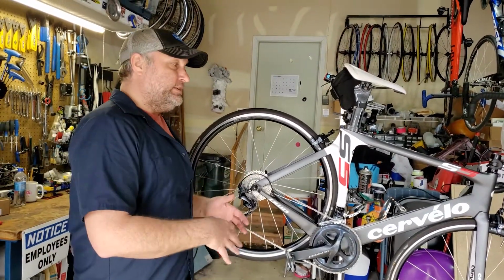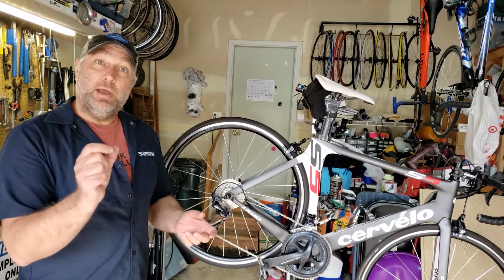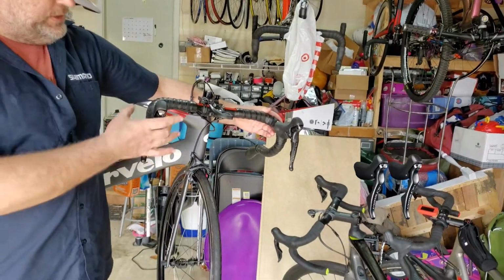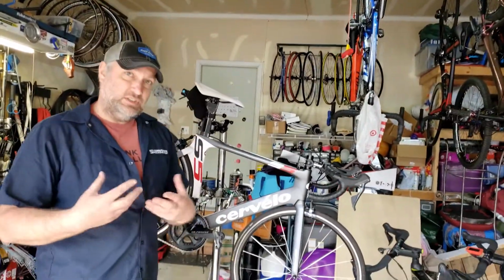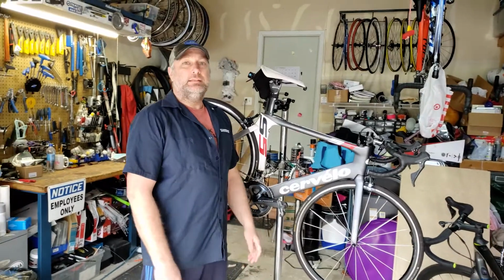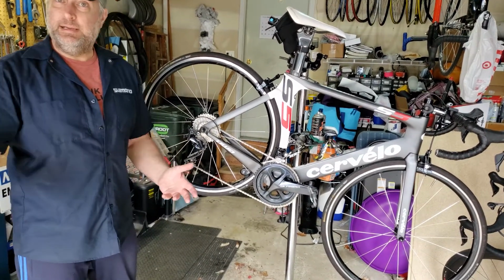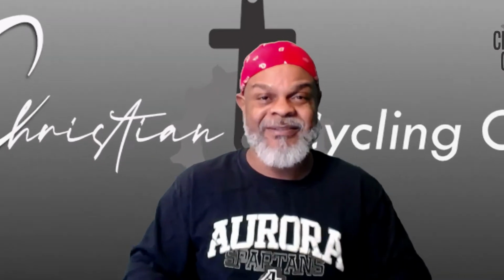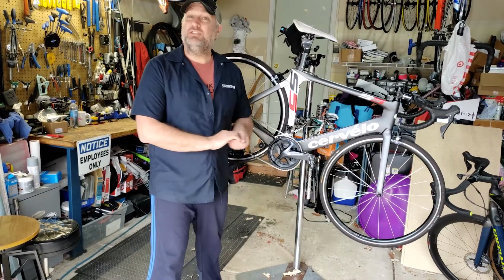Upgrade Your Groupset from Shimano Ultegra 6700 10 Speed to Ultegra R8000 11 Speed.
Mark my Bike Mechanic will explain some benefits and things to know when changing your Groupset.

I upgraded from Shimano Ultegra 6700 10speed to Ultegra R8000 11 Speed Groupset

Shimano Ultegra 6700 10 Speed, Ultegra R8000 11 Speed, Groupset Change